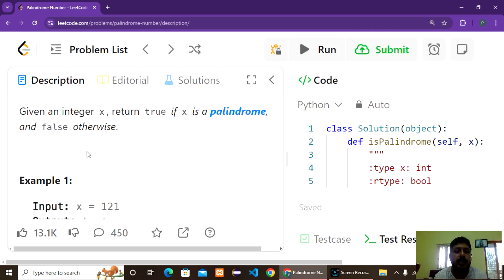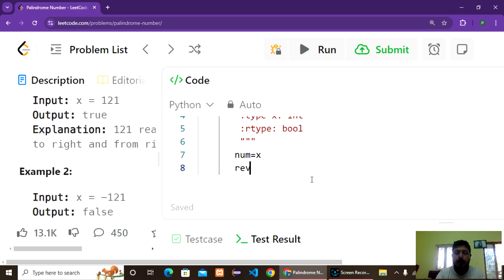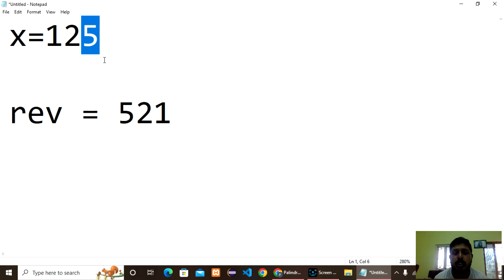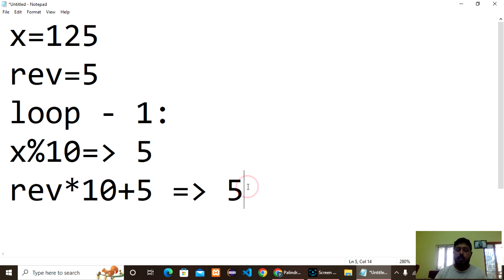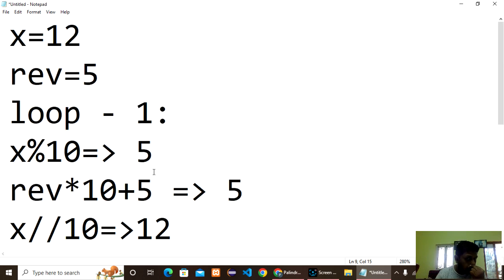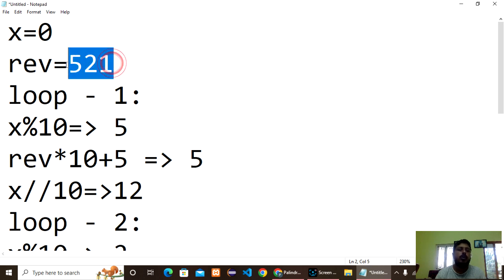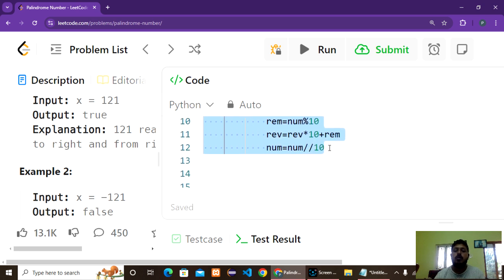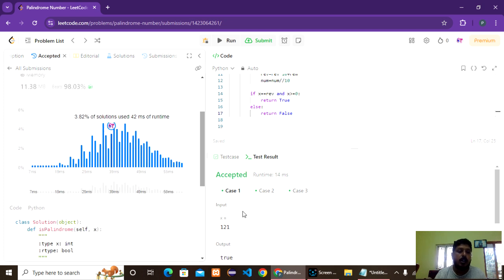9. Palindrome Number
Given an integer x, return true if x is a
palindrome
, and false otherwise.

Example 1:

Input: x = 121
Output: true
Explanation: 121 reads as 121 from left to right and from right to left.
Example 2:

Output: false
Explanation: From left to right, it reads -121. From right to left, it becomes 121-. Therefore it is not a palindrome.
Example 3:

Output: false
Explanation: Reads 01 from right to left. Therefore it is not a palindrome.

Explanation and Executions:
A **palindrome number** is a number that reads the same forward and backward. For example, 121 is a palindrome because reversing it gives the same number, but 123 is not. Palindrome numbers are similar to palindrome strings, where the sequence of characters or digits is identical when reversed.

### Characteristics of Palindrome Numbers
1. **Symmetry:** A palindrome number remains the same when reversed.
2. **Digits:** The number of digits in a palindrome is either even or odd, but the key is that corresponding digits from the start and end match.
   - Example:
     - 121: 1 == 1, 2 in the middle (odd length).
     - 1221: 1 == 1, 2 == 2 (even length).

### Steps to Find Palindrome Numbers:
You can check if a number is a palindrome using several programming approaches, such as reversing the digits or comparing the original number with its reverse.

### Approach 1: Reversing the Number
1. **Reverse the number:** Reverse the digits of the number.
2. **Compare the reversed number with the original:** If they match, the number is a palindrome.

Algorithm:
1. Initialize `rev = 0`.
2. While the original number `n greater than 0`:
   - Extract the last digit `digit = n % 10`.
   - Add the digit to the reversed number `rev = rev * 10 + digit`.
   - Remove the last digit from `n = n // 10`.
3. If `rev` equals the original number, it's a palindrome.

### Approach 2: Using String Conversion
You can also treat the number as a string and check if it reads the same backward.

Algorithm:
1. Convert the number to a string.
2. Compare the string with its reverse.

### Time Complexity:
Both approaches have a **time complexity of O(d)**, where `d` is the number of digits in the number. Since reversing the digits or converting to a string involves processing each digit once, these solutions are efficient for this type of problem.

### Edge Cases:
- Negative numbers are not considered palindromes, as reversing them changes the sign.
- Single-digit numbers are always palindromes (e.g., 7, 9).

This logic is commonly used in LeetCode problem-solving, particularly for checking if numbers or strings are palindromes.